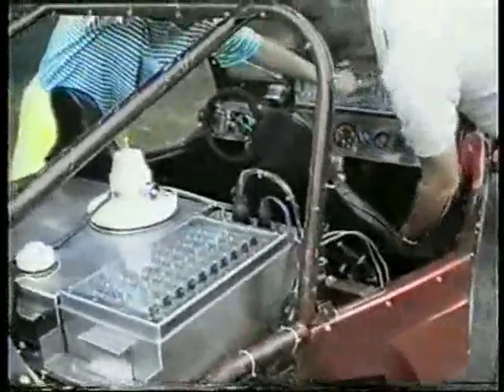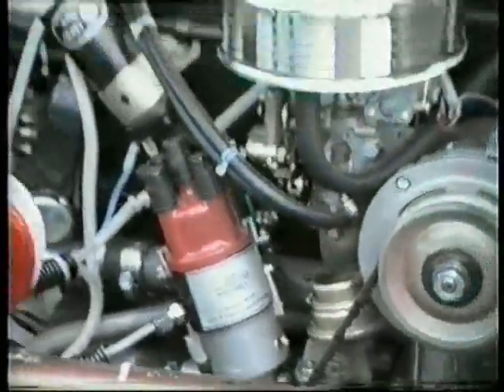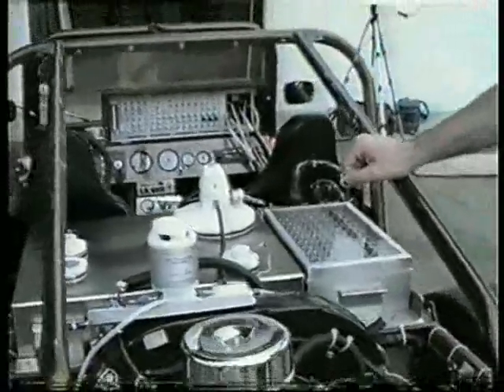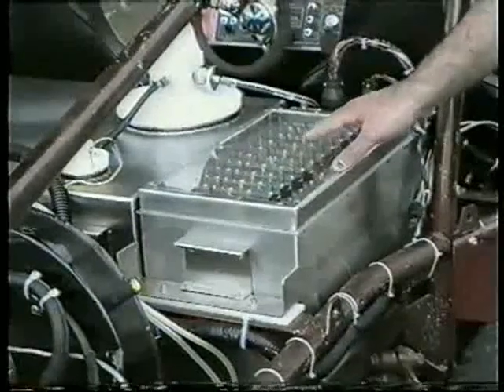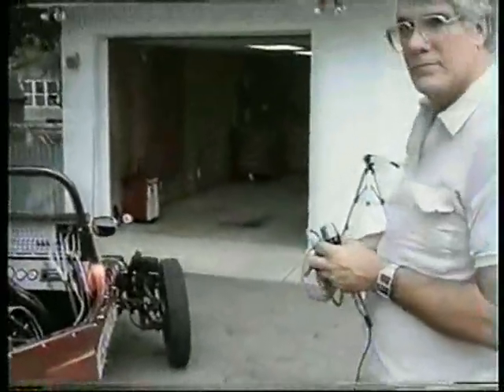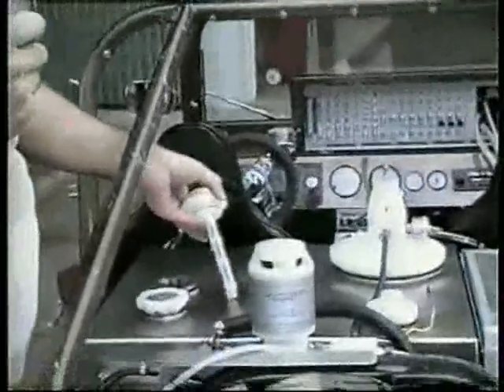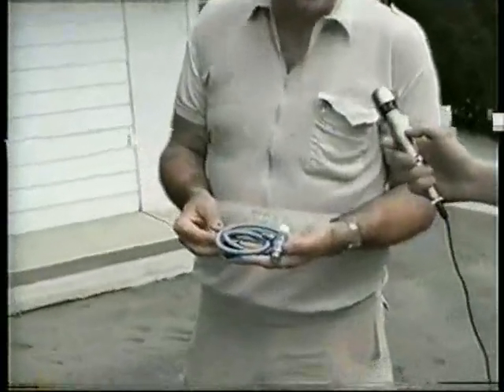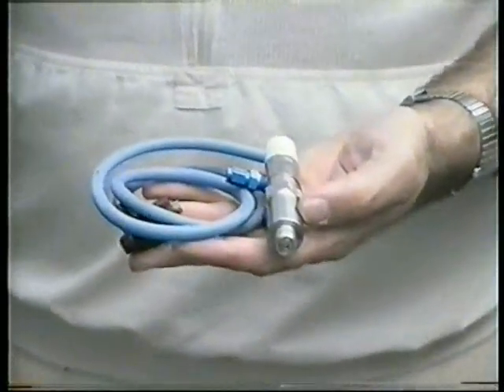Stanley Meyer 1992 Interview.wmv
Stanley Meyer explanation of the water driven car. He explains how a car is been built to run on water. The spark plug is replaced by a water spark plug. It has a connection to water whis is ionized first and then injected through the plug inside the engine. Then controlled by a laser unit that controls when to ignite the mix of hydrogen and non combustable gases. There is a ic unit that controlls the combustion rate and a seperate ic unit controlls the atmospheric pressure to get the right combustion going. Speed of engine is controlled by the high voltage that is controlled by a ic unit. This gets the right amount of gases to control  the speed of the car. High voltage and low amperage is vital for it to work since the magnetic bond is much less and the electrons release hydrogen and oxygen much easier. Resonant cavity makes the bond release hydrogen and oxygen through resonant frequenzy which disolves the bonds. Fine tuning of the frequenzy is required.